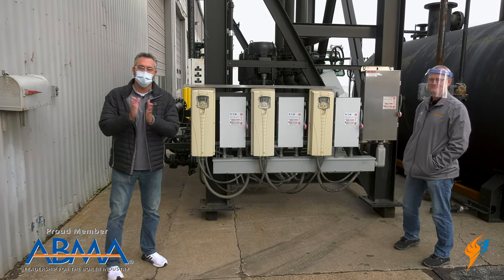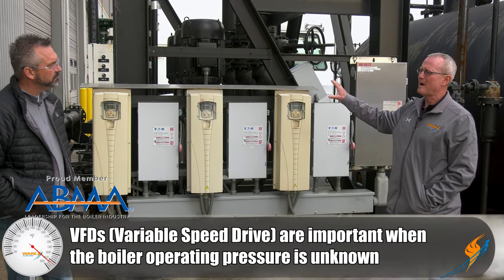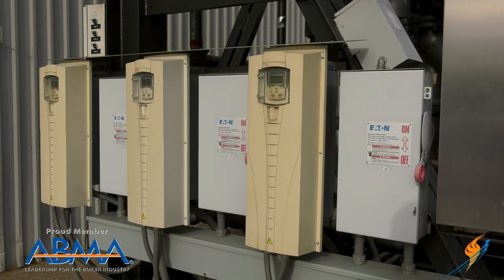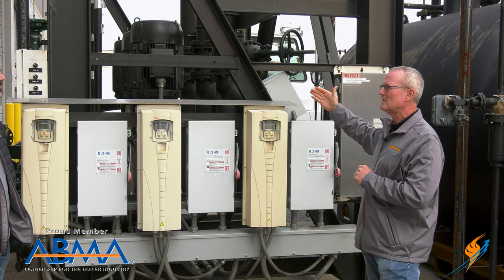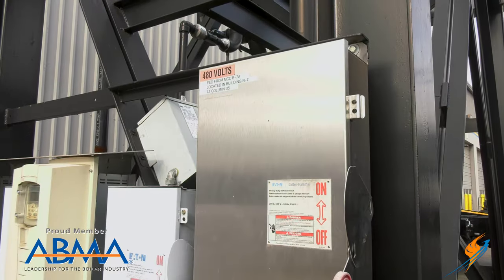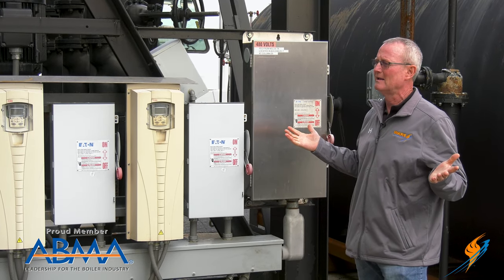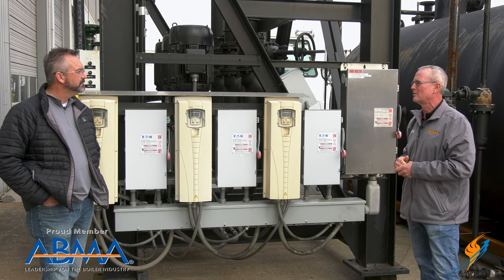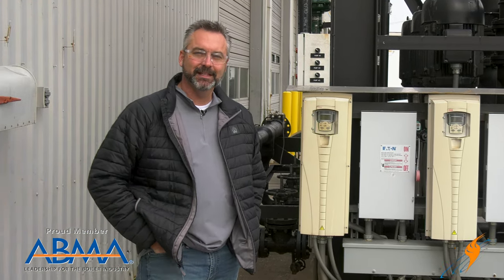Utilizing Variable Speed Drives on a Deaerator - Boiling Point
Learn how VFDs can help your feedwater system in the boiler room.

Today on the Boiling Point, Ritchie talks with boiler rental manager Steven Taylor about how using a VFD on a rental deaerator can make it ready for any boiler requirement. He also talks about NEMA 4 and how important it is to make sure the system your are renting from is reliable.

We offer nationwide boiler rental. Get a quote within an hour!

4steamware.com - Purchase clever, steam industry themed t-shirts. All proceeds go to Kosair Charities.